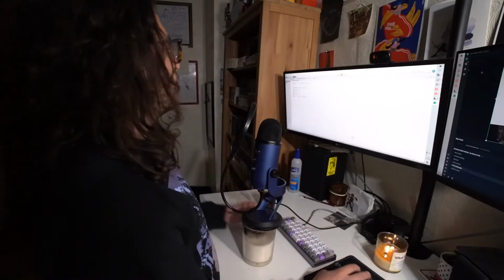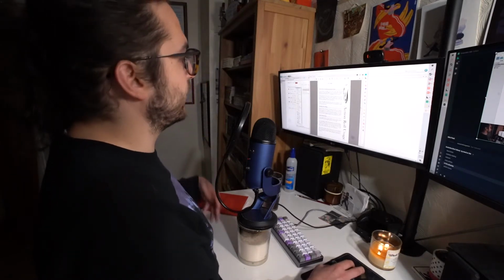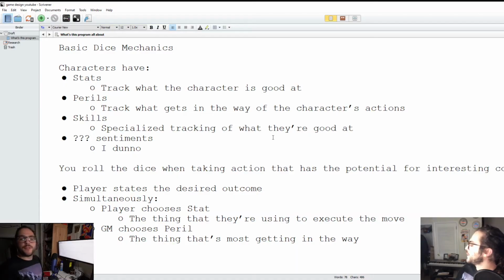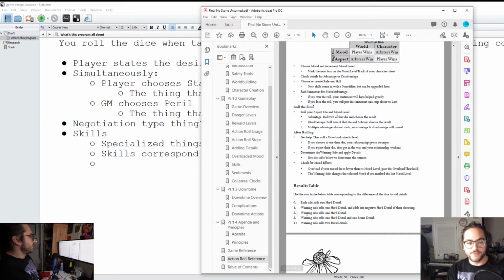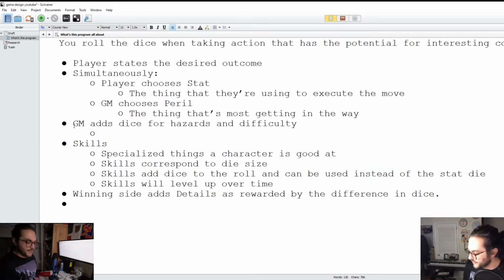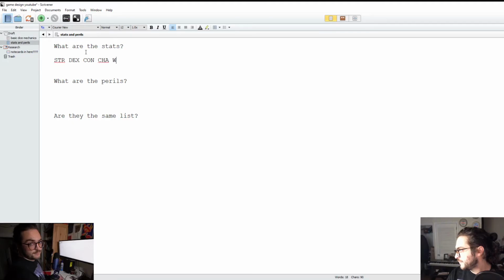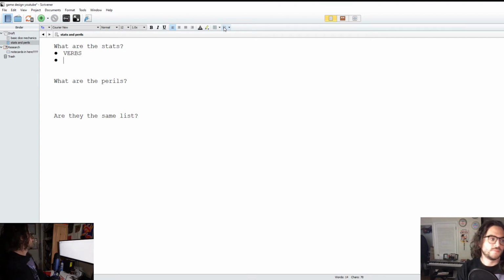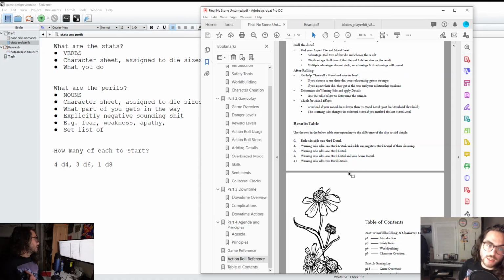designing a tabletop rpg day 4: dice, stats, perils, skills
this one is fully mechanical as I try to flesh out a fun little dice system with some sure success